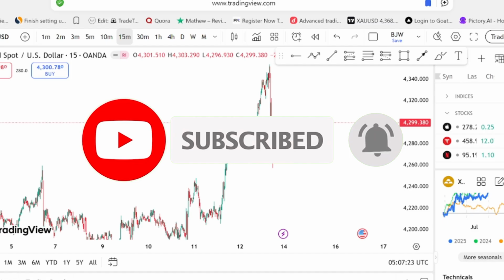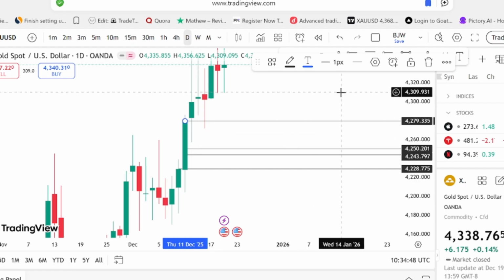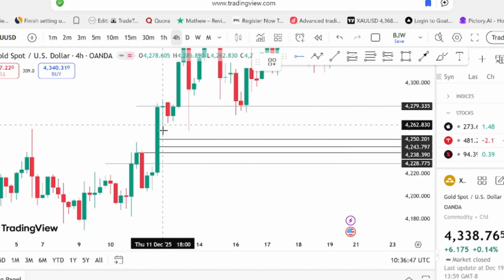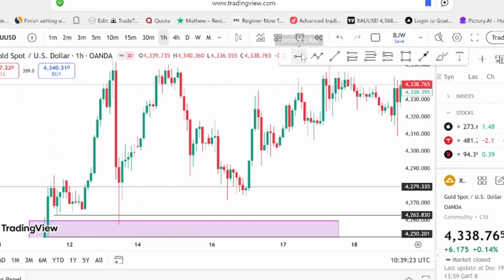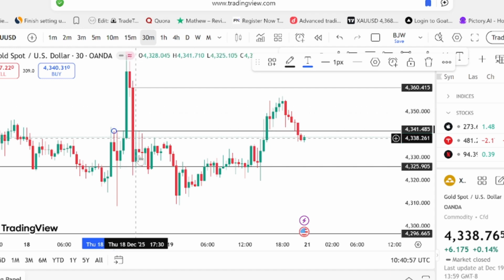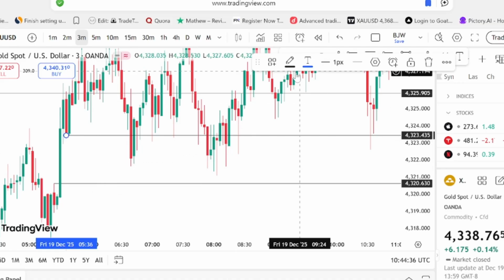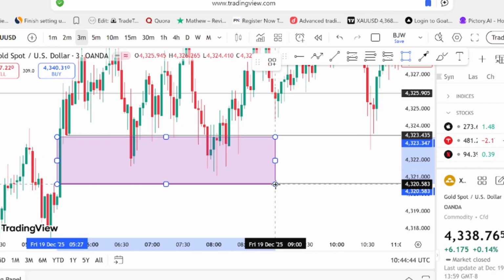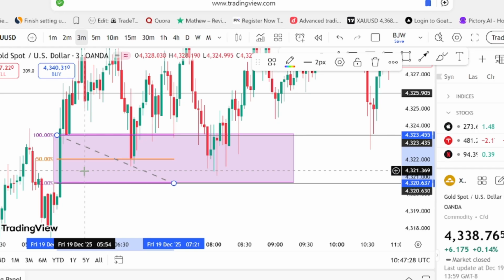Day 14: Master High-Quality Fair Value Gaps Trading Strategy (fvg )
Create a WEEX Account:
• Weex Referal Code; ys7r